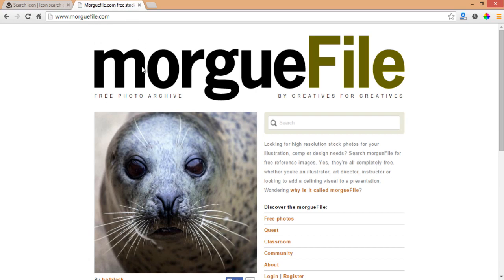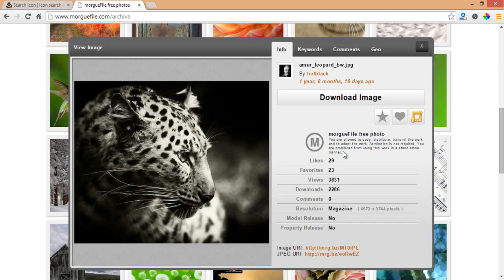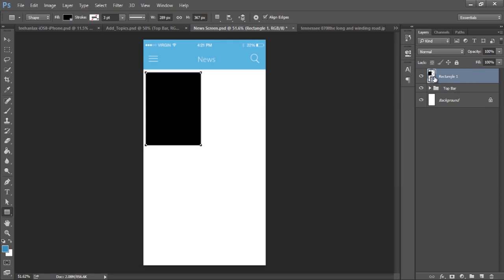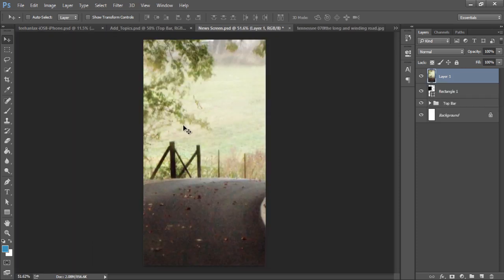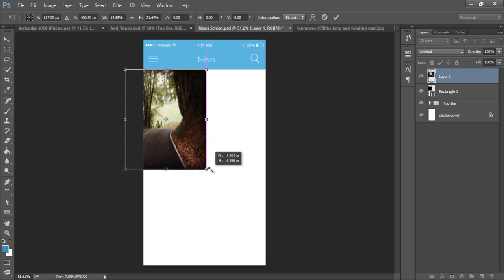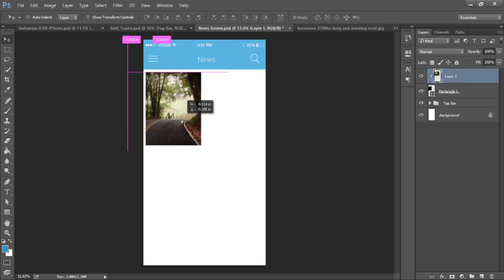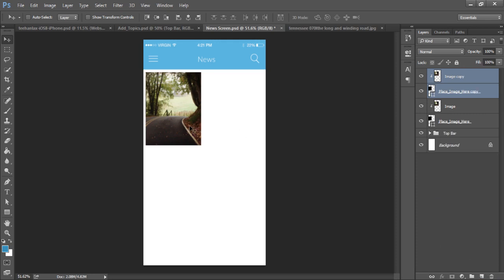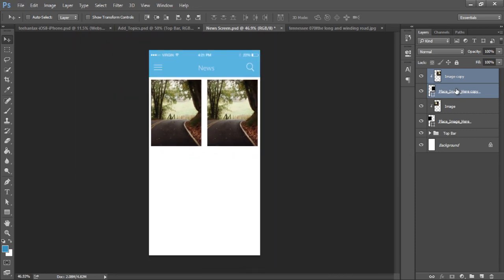Creating Image Box for UI/UX Design